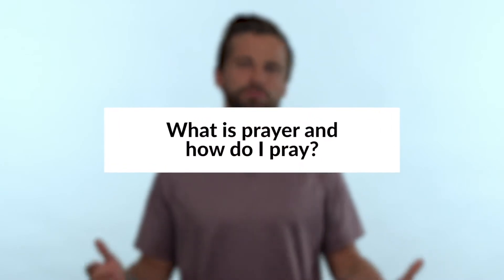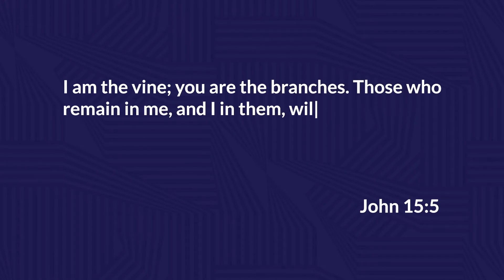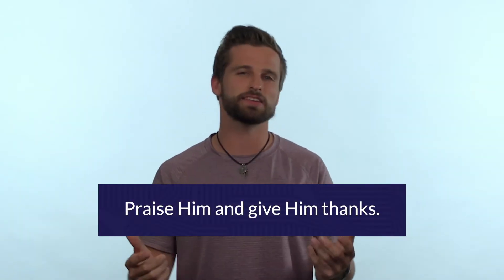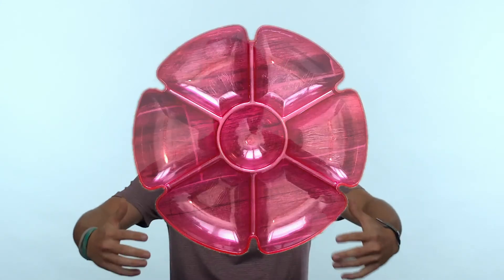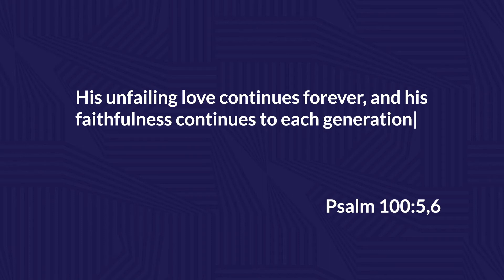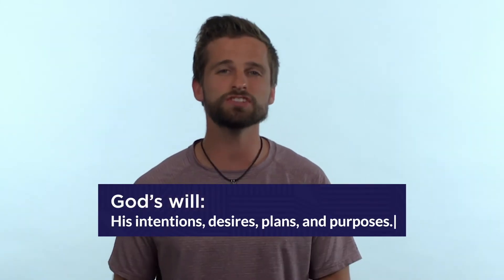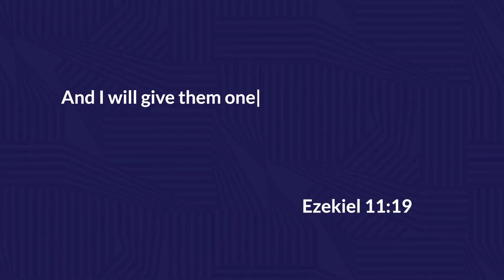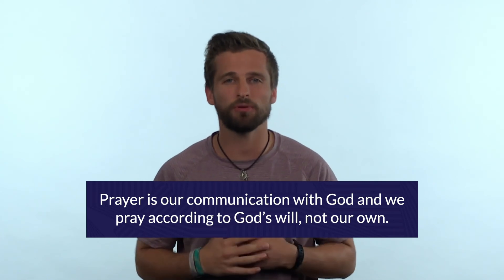What is prayer and how do I do it?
Watermark Community Church